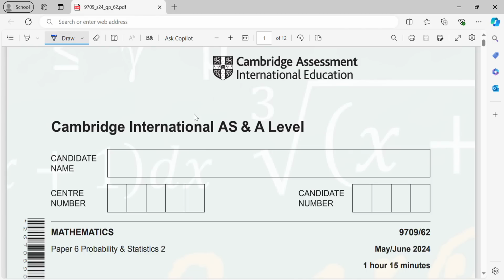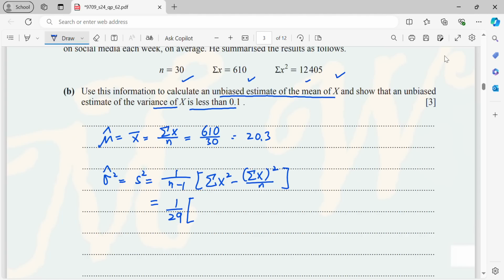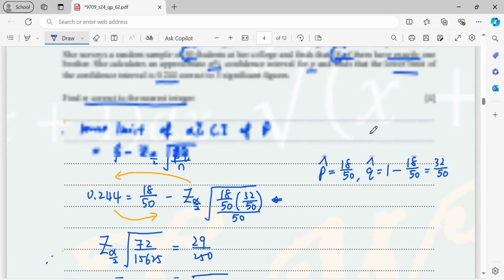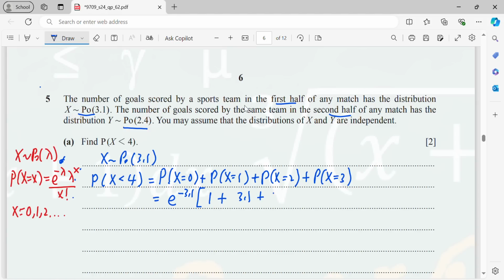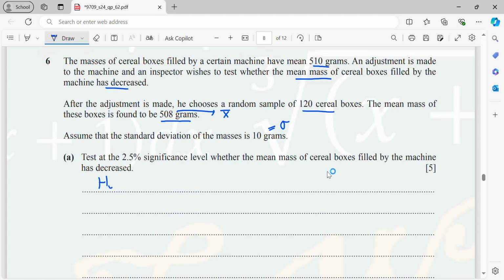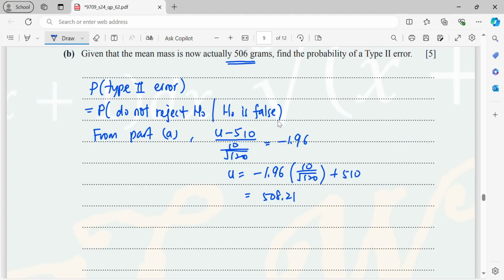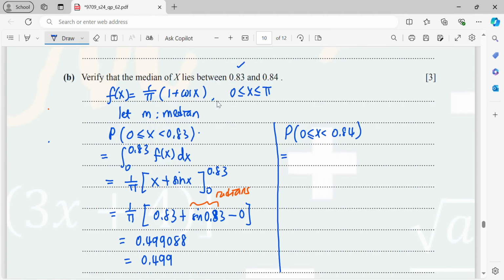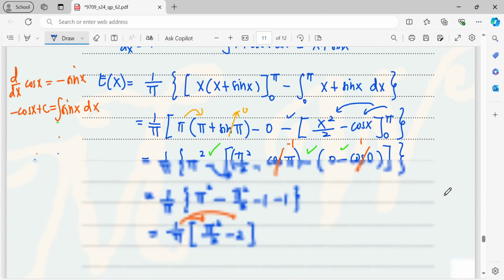Solved CAIE A Level Math Paper 62 May/June 2024 (9709/62/M/J/2024)